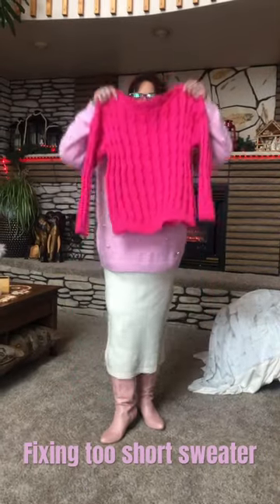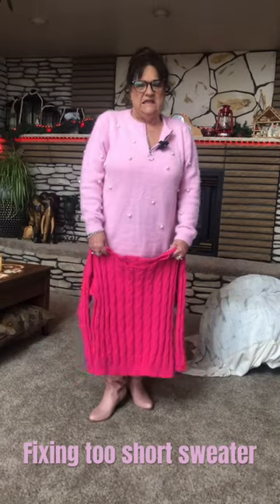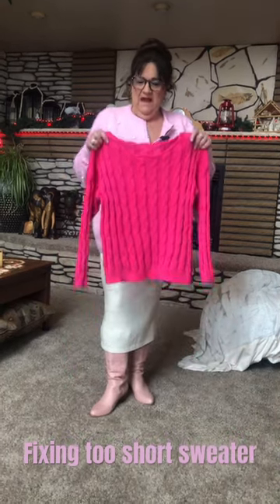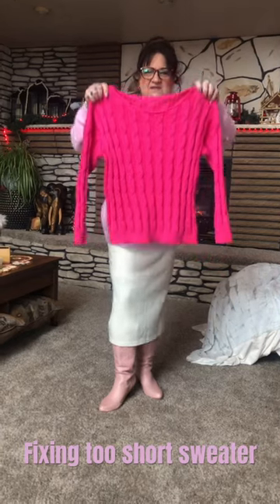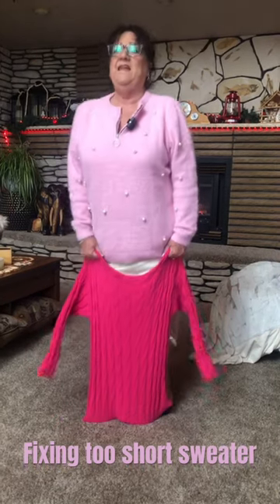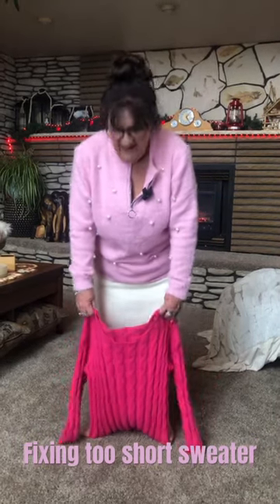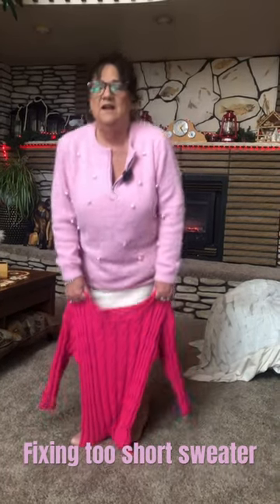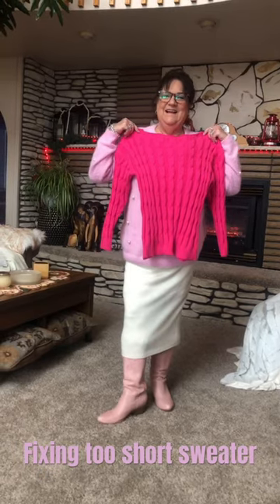Don’t put it in the dryer subscribe sweater longer # stretching # bigger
Making your short sweater or shirt be longer